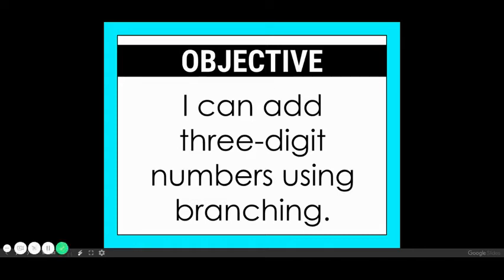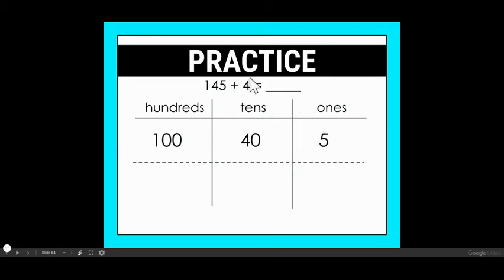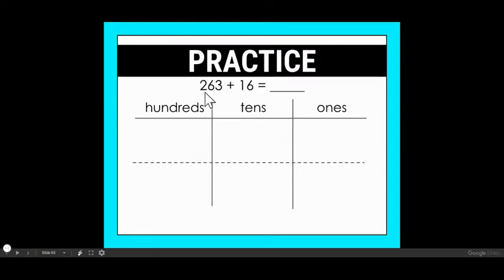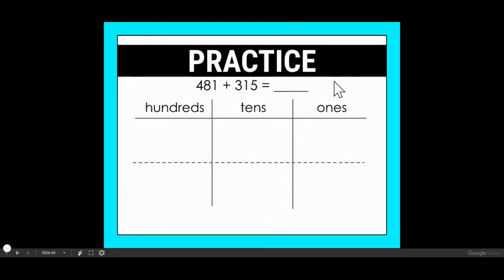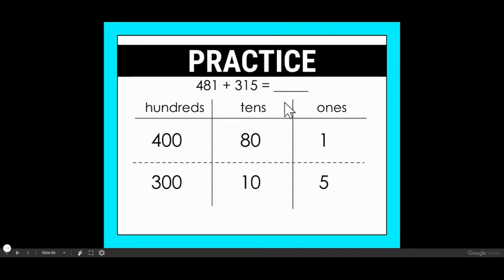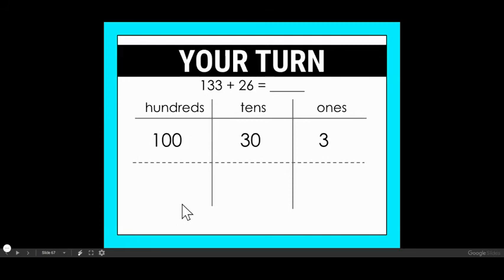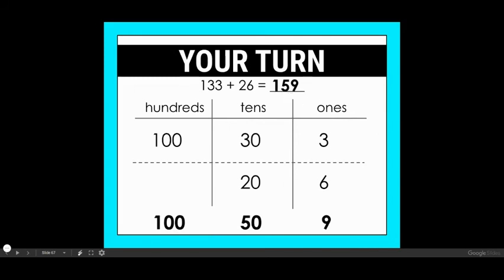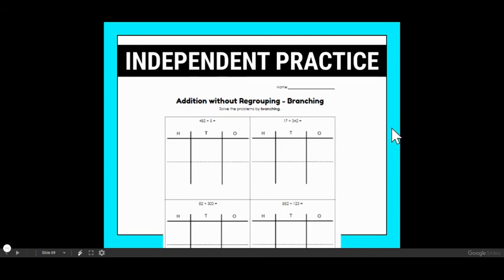Addition Day 7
Adding three-digit numbers using branching.